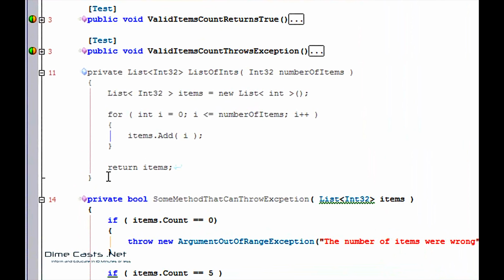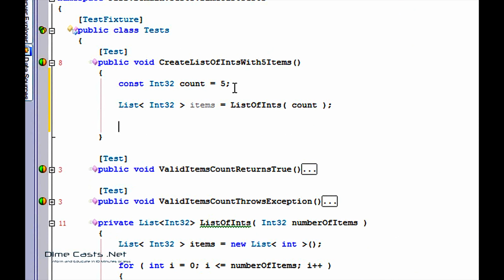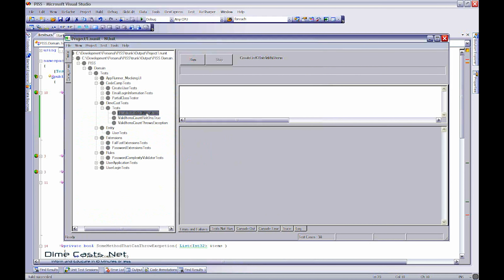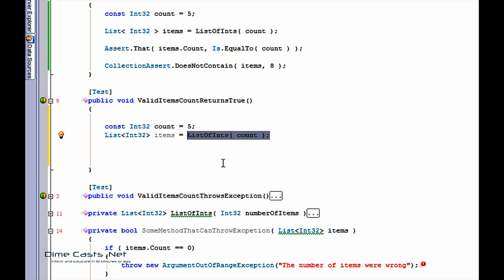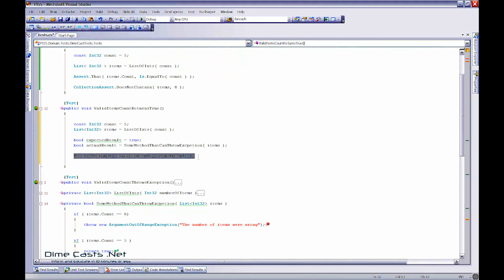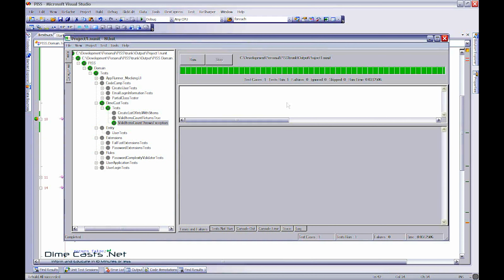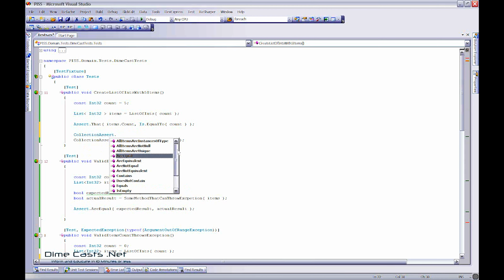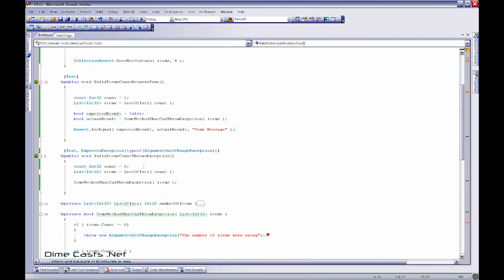Creating tests with NUnit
Episode #3

In this episode we will cover the basics on how to create various unit test using the NUnit testing framework.  We will also review the different Assert helper classes that are part of the testing framework.

Author: Derik Whittaker
Level: Beginner
Recorded on: 5/27/2008

programming